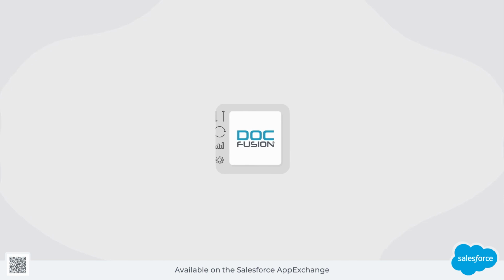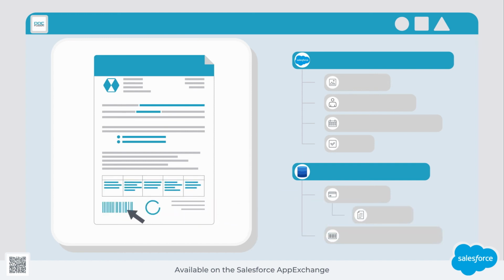DocFusion for Saleforce App (AppExchange)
The DocFusion for Salesforce App, available via the Salesforce AppExchange, allows users to generate documents using our powerful document generation and automation platform, from within their Salesforce environment.

Use low-code template-based document assembly tools to create beautiful, consistent, and compliant documents, output to your platform of choice and workflow to customers, with e-signatures if needed.

Simplify your CRM document generation with DocFusion for Salesforce:
✅ Scalable and secure
✅ Customer engagement & operational excellence
✅ One ecosystem & API